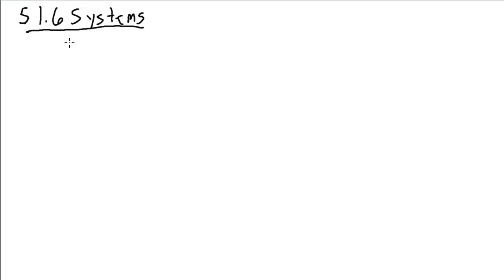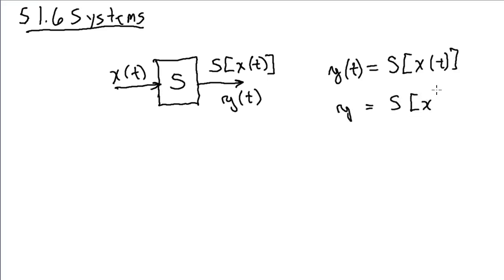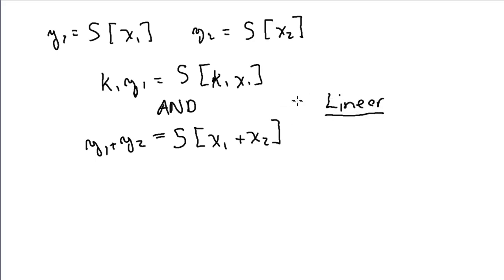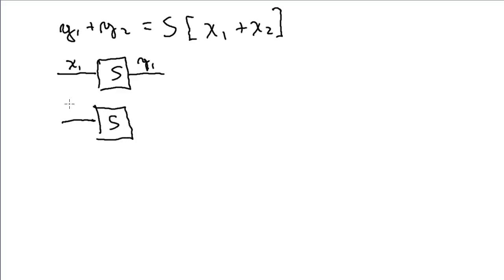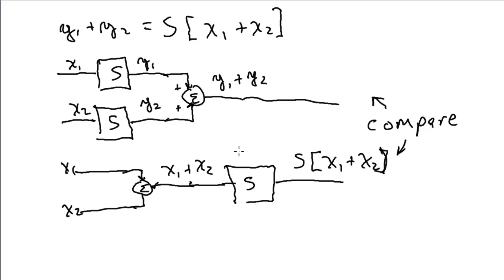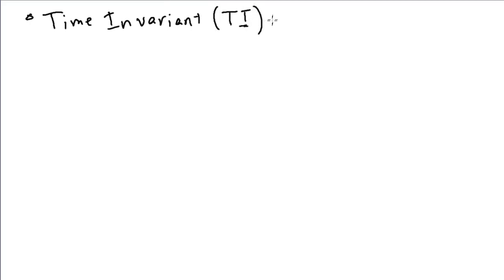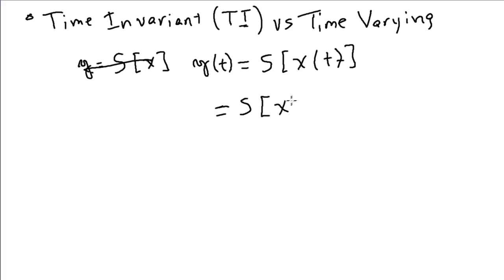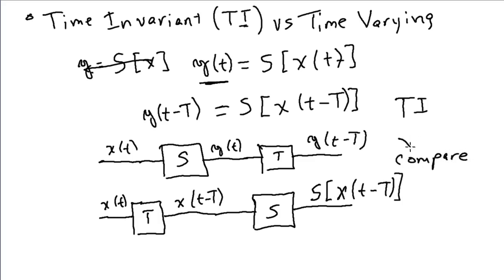EE310 Lecture 03 A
System Classification Part 1